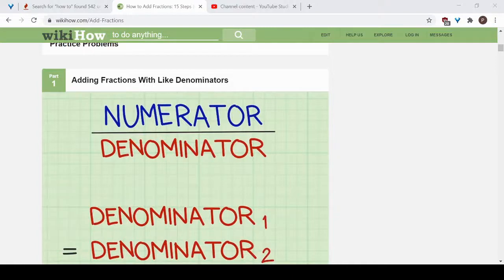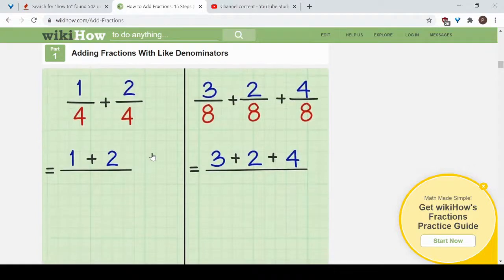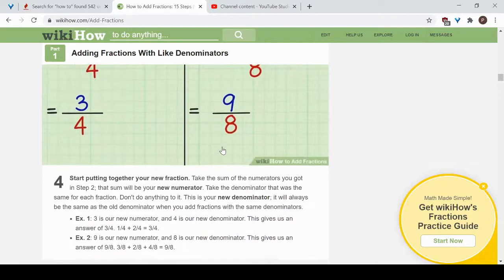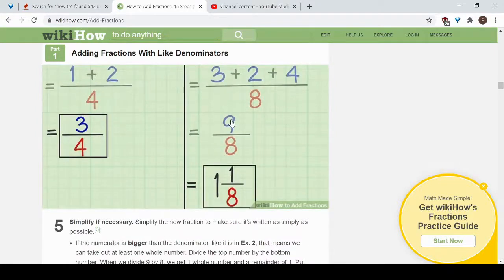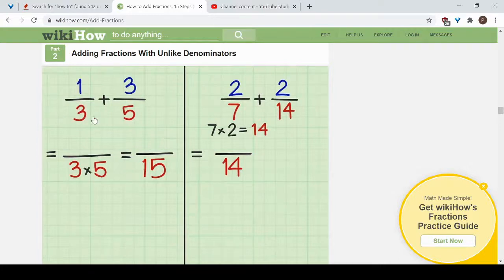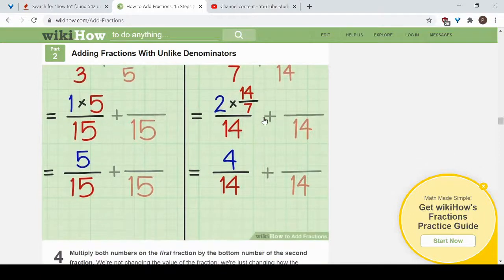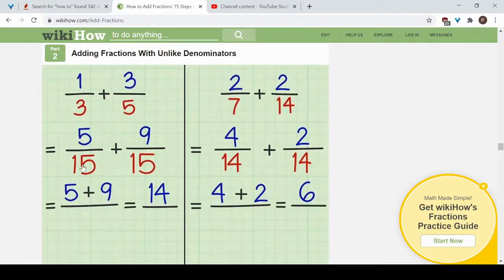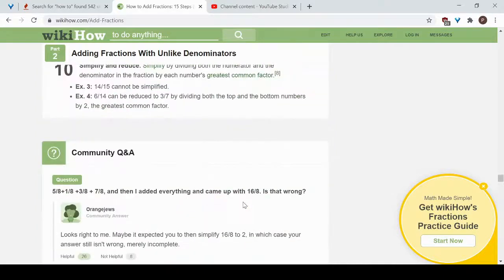How To Add Fractions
This video shows you how to add fractions.

Get a custom Ketogenic diet tailored to your body!

WORK FROM HOME
Start an online business in just 12 minutes!

Start a business from home!

CREATE YOUR OWN VIDEOS
Create your own youtube videos today!